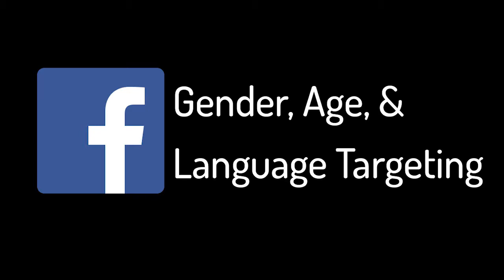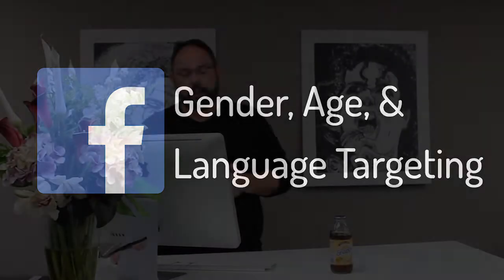Ultimate Guide To Facebook Advertising | Episode 4: Ad Sets & Audiences Part II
Want to build the perfect Facebook Ads campaign? Jason Baumann, Chief Digital Strategist, takes you through the different ways you can target using audiences, location, detailed targeting, and connections. These audiences that you created can then be saved and incorporated into your ads.

If you want to keep up with Boxless life and business then just follow us on anyone of these sites!